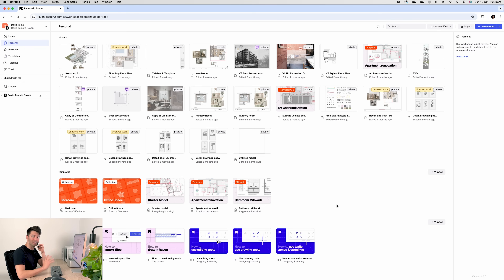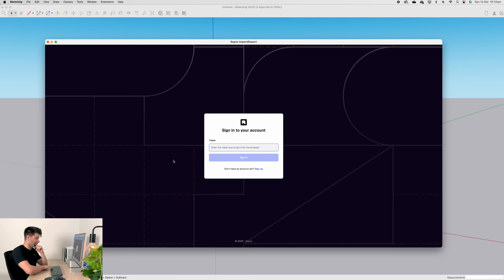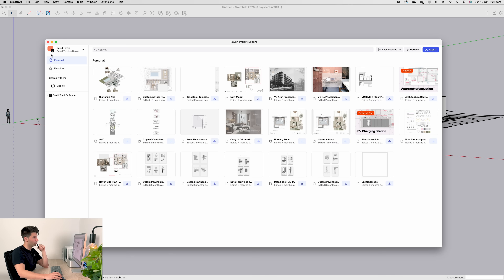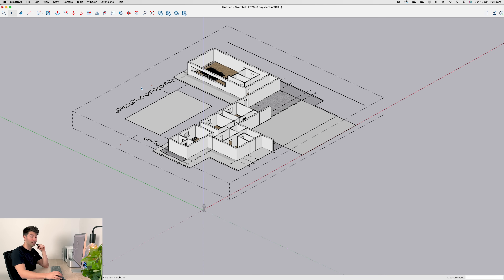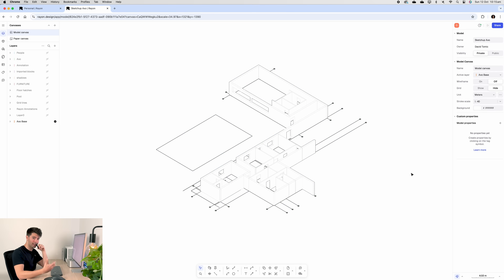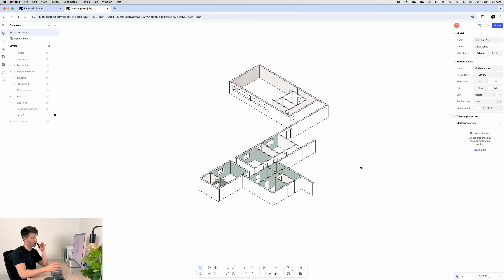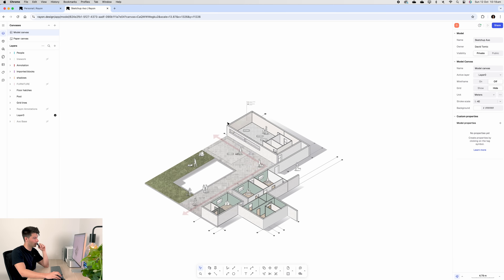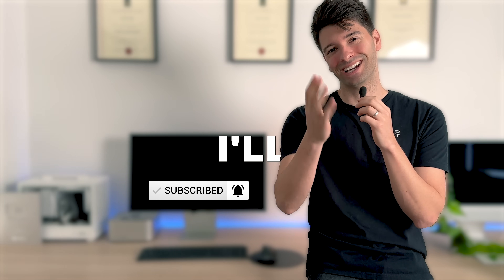Import and Export Rayon to Sketchup in Under 10 Minutes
Rayon just dropped a brand-new SketchUp plugin, and it’s an absolute game changer for architects and designers.

In this step-by-step tutorial, I’ll show you how to import and export between Rayon and SketchUp in under 10 minutes — no downloads, no complex setup, just pure efficiency.

You’ll learn how to:
✅ Install and connect the Rayon SketchUp extension
✅ Import floor plans and convert to 3D automatically
✅ Clean and optimise your model before pushing back to Rayon
✅ Add textures, annotations, people, and shadows for stunning visuals
✅ Turn 2D plans into beautiful 3D presentation drawings in hours, not days

Whether you’re designing in SketchUp, documenting in Rayon, or looking for a fast concept-to-documentation workflow, this video will show you exactly how to do it.

👉 Watch till the end to see how the plugin transforms a simple SketchUp model into a fully detailed, presentation-ready architectural drawing.